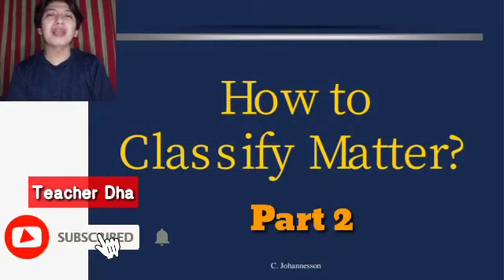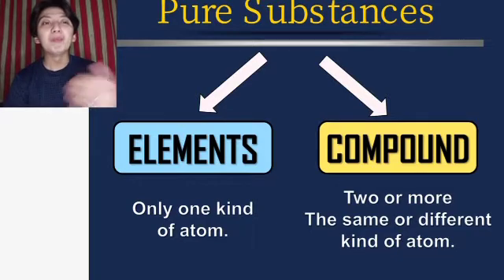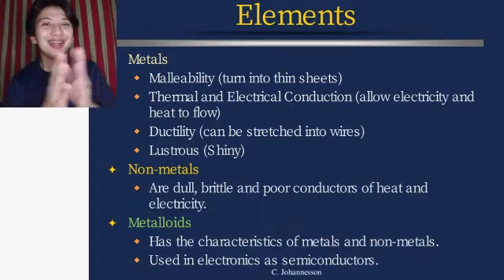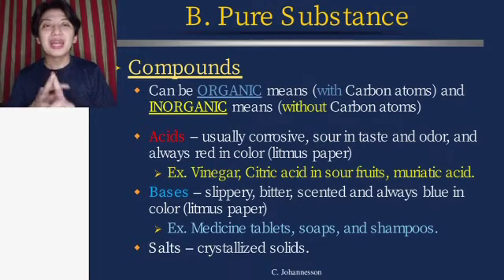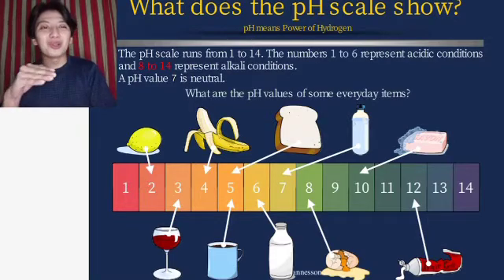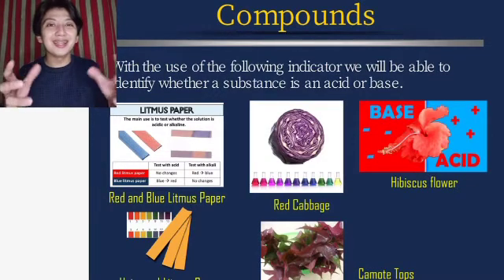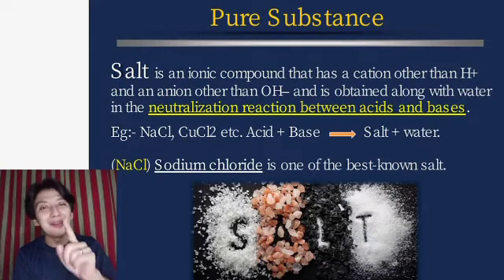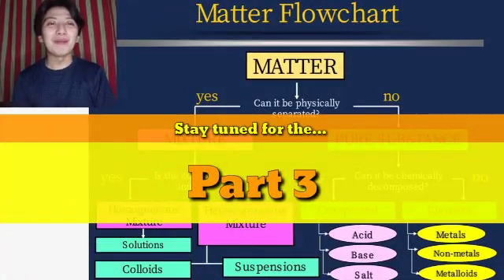As a MATTER of fact! Pt. 2 - Pure Substances (Elements and Compounds) | EduSciVlog | Teacher Dha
- About the differences between Elements and Compounds

- How Elements are categorized and its characteristics

- Types of Compound substances

- Examples of Elements and Compounds